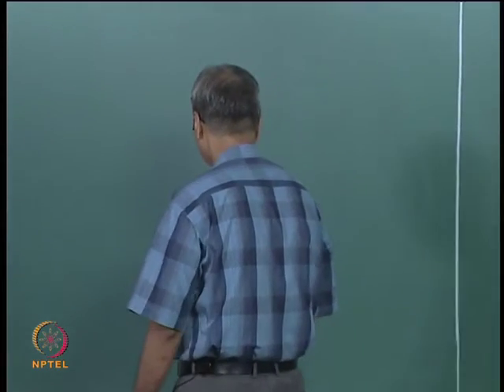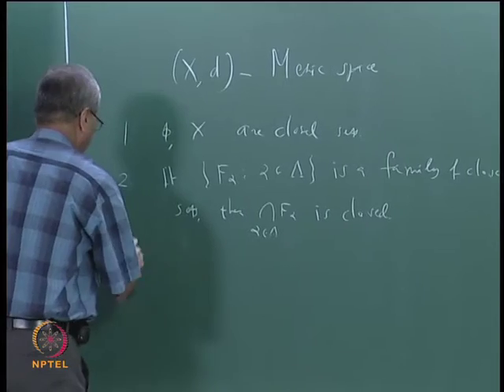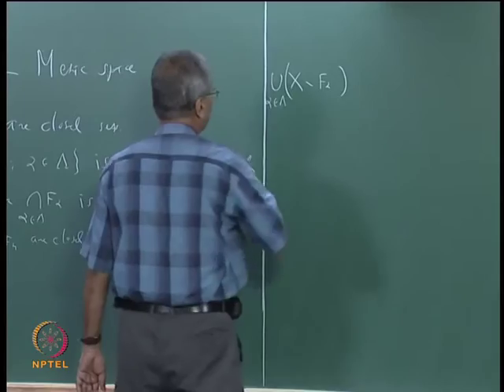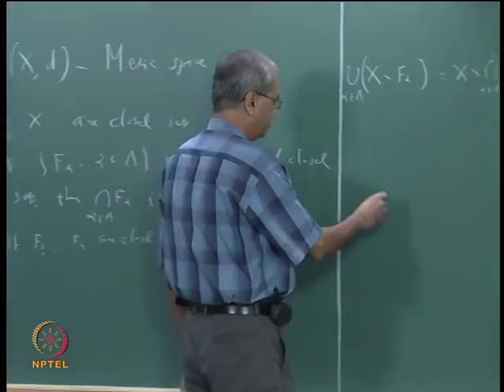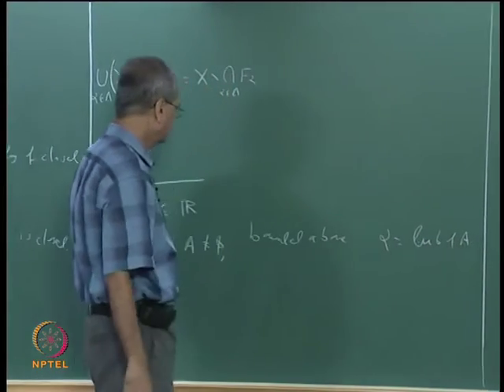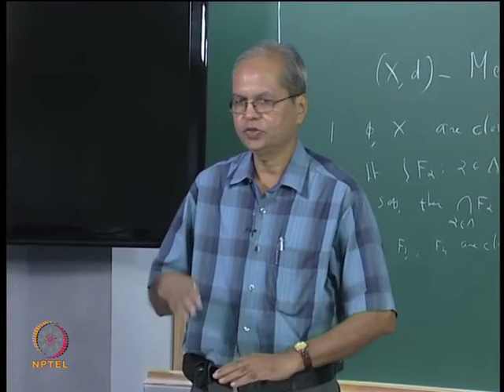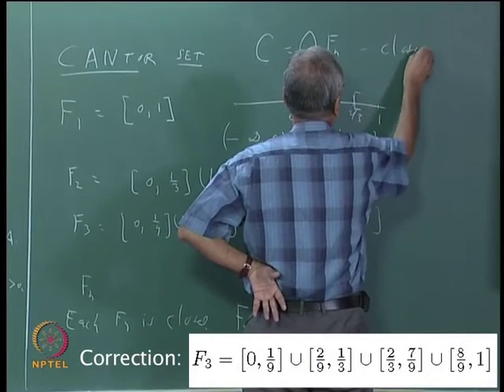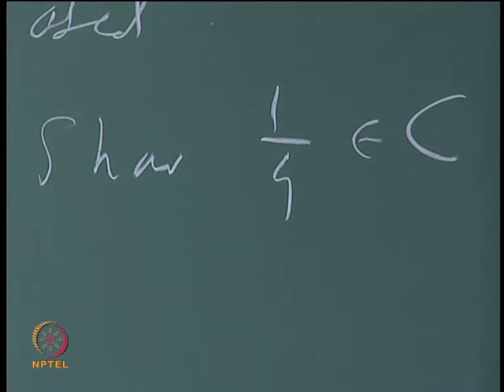Mod-03 Lec-19 Closed sets